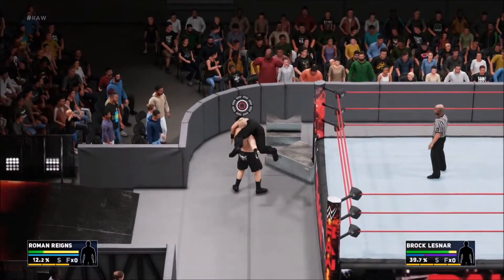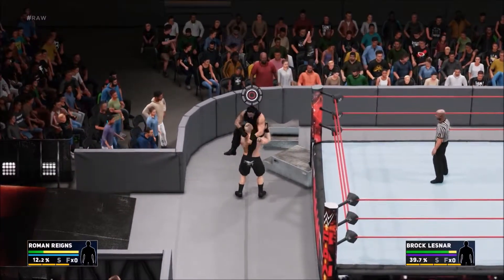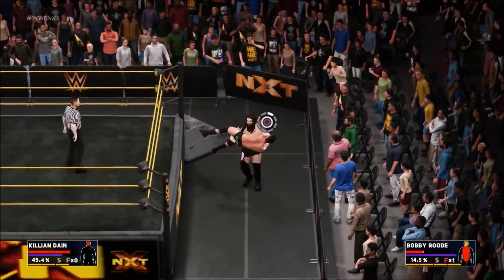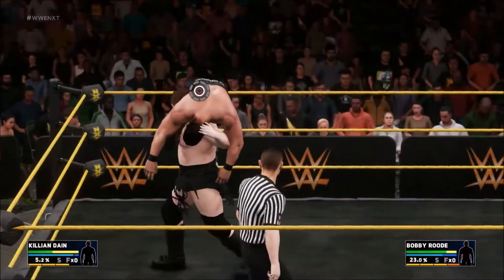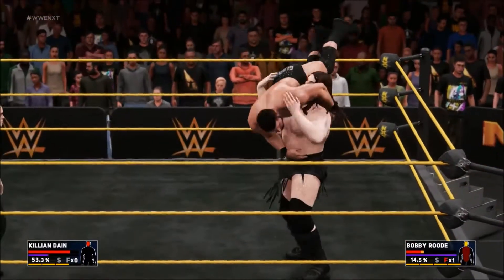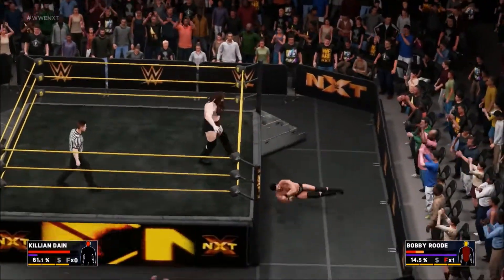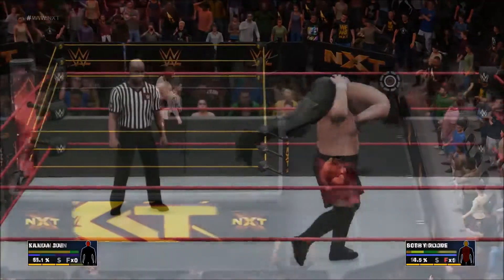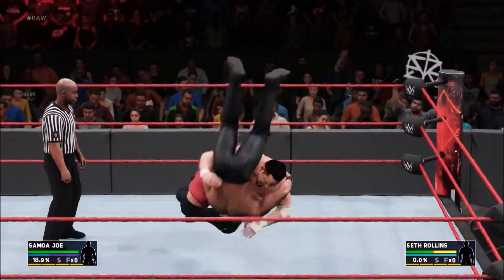WWE 2K18 New Carry & Drag System Gameplay!!!!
It's That Time for more WWE 2K18 Gameplay As in Episode 5 of the WWE 2K Spotlight Series WWE2KDEV Breaks down & Goes In Depth about the new Carry & Drag Mechanics that give you more control over the type of moves you do which is Really cool

ALL RIGHTS OF THE SPOTLIGHT SERIES VIDEOS GOTO WWE,2K,& WWE2KDEV